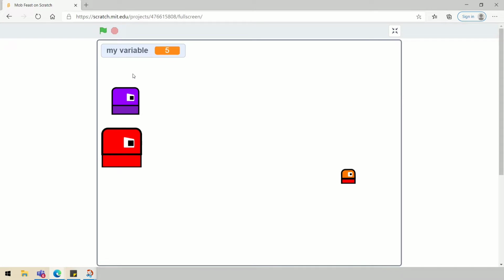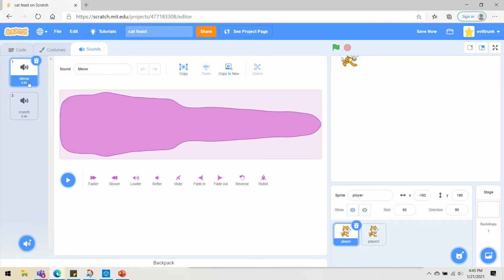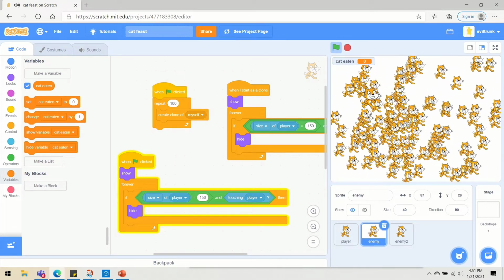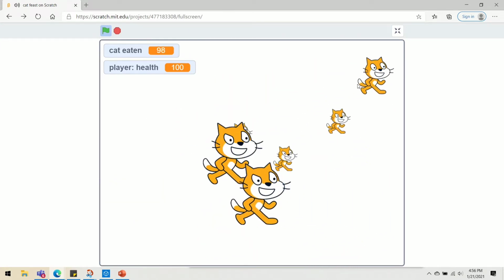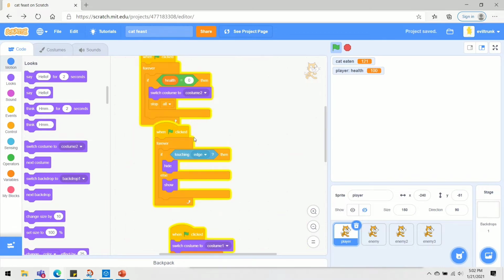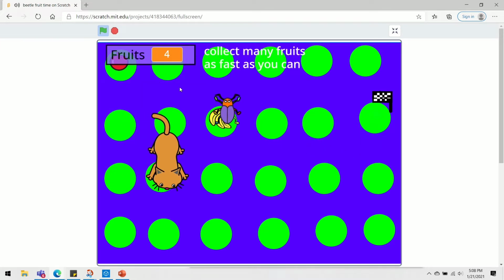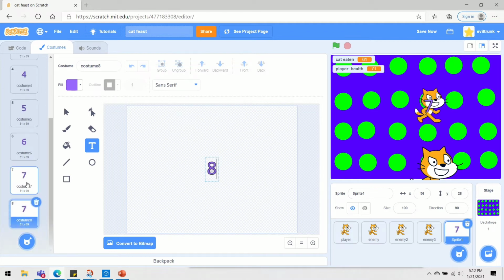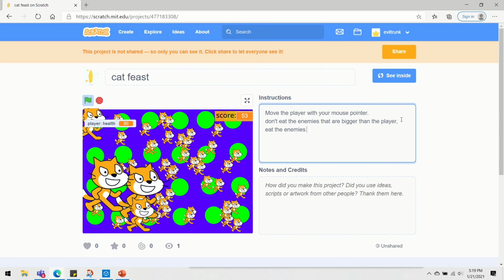Another Scratch Game I made!! / Cat Feast/ Scratch Game Tutorial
🎮Cat Feast Game